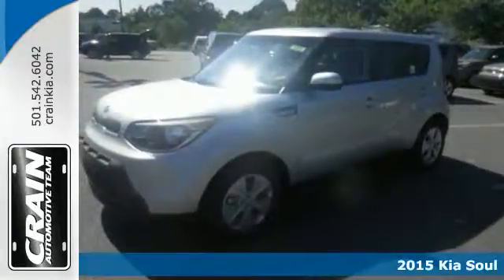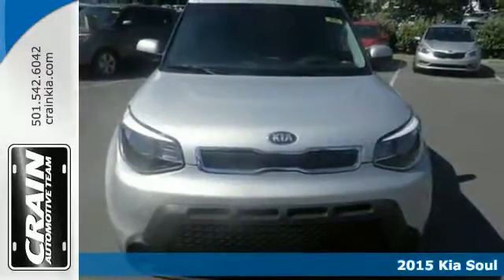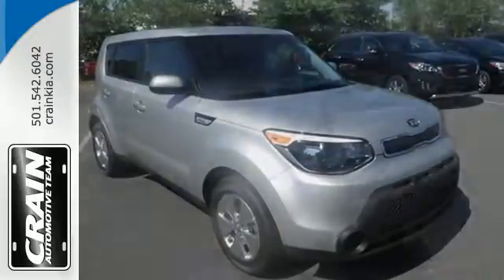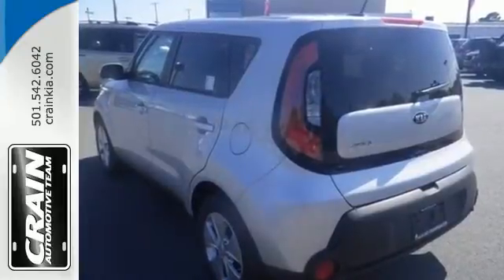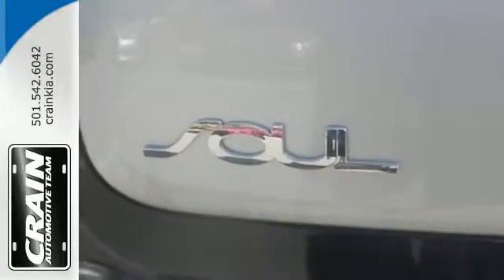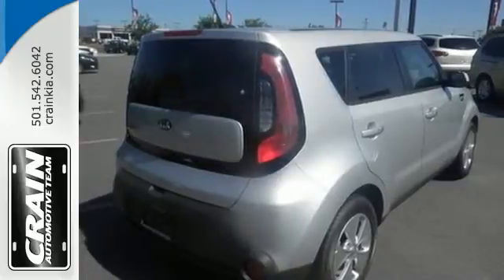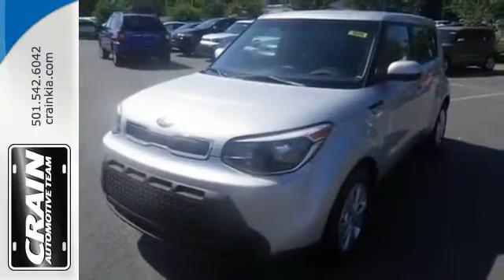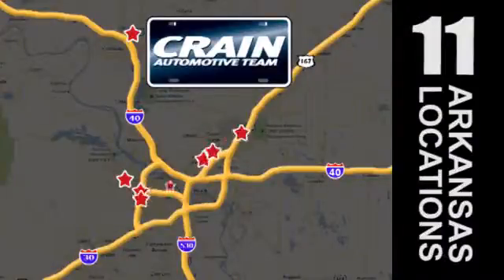2015 Kia Soul Sherwood AR Little Rock, AR 5KC9099 - SOLD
Year: 2015
Make: Kia
Model: Soul
Trim: BASE
Engine: 1.6L Gamma GDI I4 Engine
Transmission: Automatic
Color: Bright Silver
Interior: Black
Stock #: 5KC9099
VIN: KNDJN2A26F7809889
This outstanding example of a 2015 Kia Soul Base is offered by Crain Kia. This Kia includes: CARPETED FLOOR MATS (PIO) Floor Mats *Note - For third party subscriptions or services, please contact the dealer for more information.* You've found the one you've been looking for. Your dream car. The look is unmistakably Kia, the smooth contours and cutting-edge technology of this Soul Base will definitely turn heads. This is about the time when you're saying it is too good to be true, and let us be the one's to tell you, it is absolutely true. Every new and pre-owned vehicle is backed by the Crain Commitment, including our 100% low price guarantee, a 100 hour love it or leave it exchange policy, and a 100 year 100,000 mile warranty. The Crain Team's Got 'Em!

Address:
5830 Warden Rd